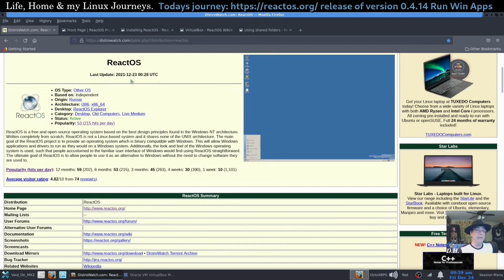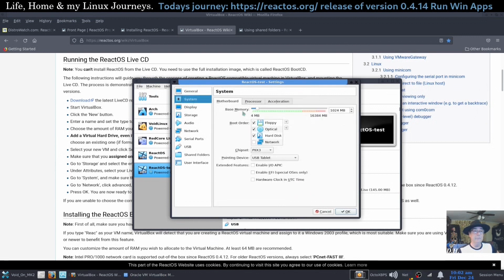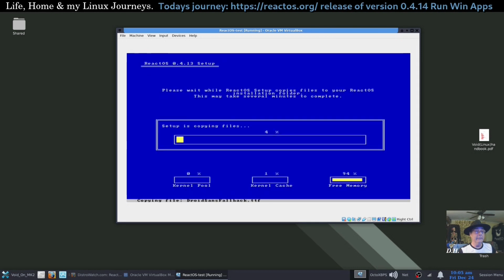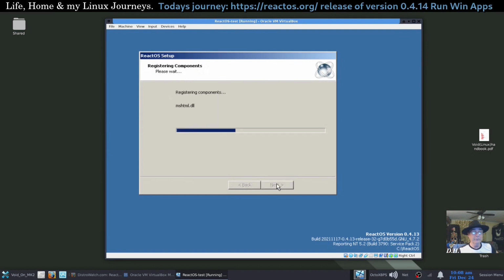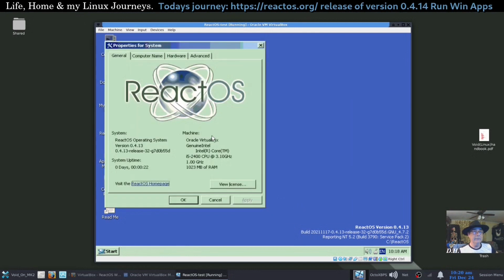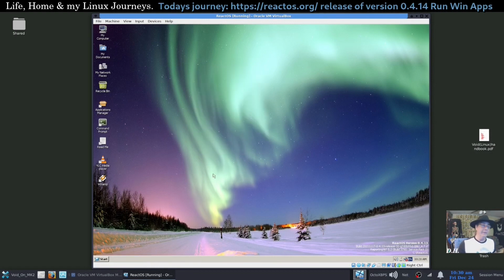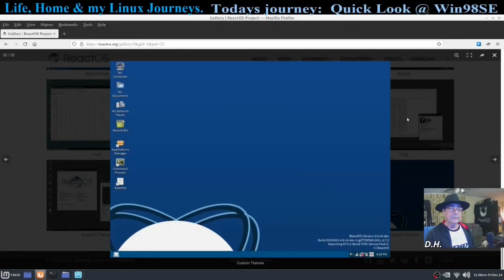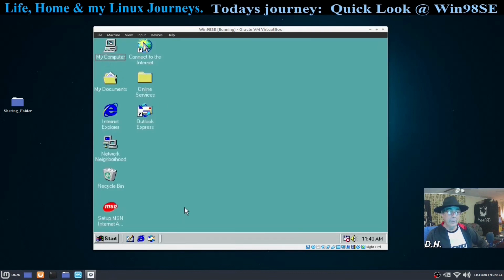ReactOS 0.4.14 Dec, 2021 Is It Windows? Initial Release 1998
Checked it out and thought I was in 98 again. I was looking for some Nirvana tune to play. Hmm, I can edit the 'sounds' file and make that happen. Any ways, have fun, I did.

Stuff from the web:
ReactOS 0.4.14 desktop
Initial release 1998
Latest preview 0.4.14 / December 16, 2021

ReactOS is a free and open-source operating system for amd64/i686 personal computers intended to be binary-compatible with computer programs and device drivers made for Windows Server 2003 and later versions of Windows. ReactOS has been noted as a potential open-source drop-in replacement for Windows and for its information on undocumented Windows APIs. ReactOS has been in development since 1996. en.wikipedia.org

The ReactOS Team is pleased to announce the release of version 0.4.14. As with every other release, we’re regularly noting improvements and updates to keep you in touch with what is being done in ReactOS. In this release, improvements range from FreeLoader fixes, Shell features, kernel fixes, NetKVM VirtIO bringup, further work on the Xbox port and support for NEC PC-9800.

Note that it took us over a year to get this release in shape and fix regressions. As such, ReactOS 0.4.14 does not contain the very latest developments we advertised in 2021 on our blog and on social media.
They can be found instead in our nightly builds. Consider this a

ReactOS is an operating system.
Our own main features are:

    ReactOS is able to run Windows software
    ReactOS is able to run Windows drivers
    ReactOS looks-like Windows
    ReactOS is free and open source

With ReactOS, there is no possibility of unwanted or undocumented telemetry data-mining your system. ReactOS will not expose your data, which also saves bandwidth.

ReactOS will never call home to check whether your license is valid.